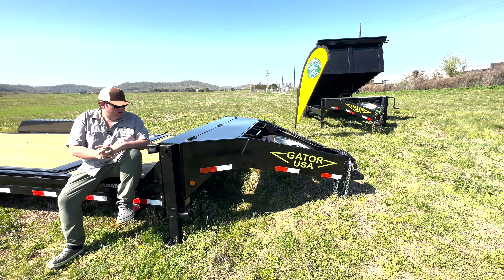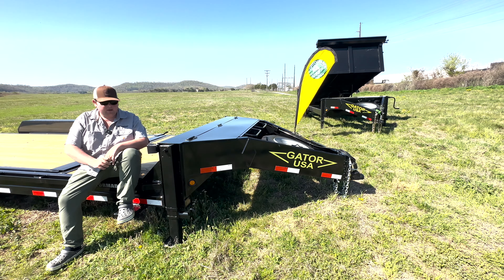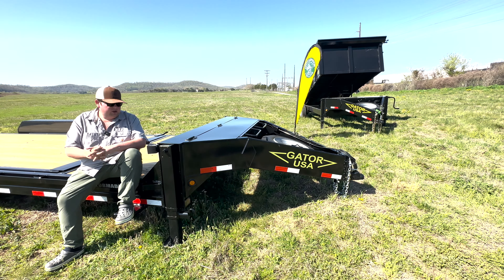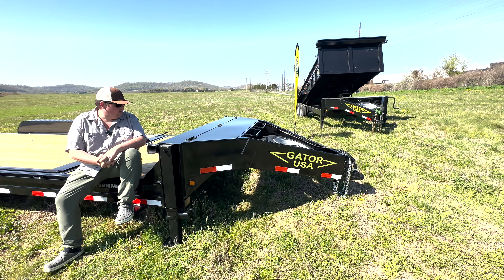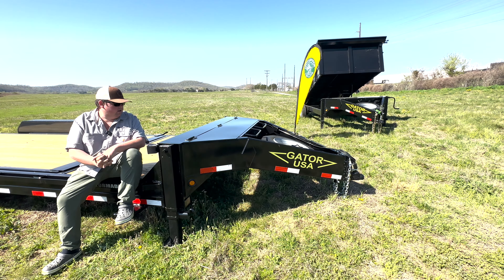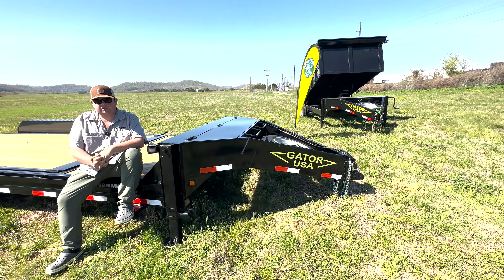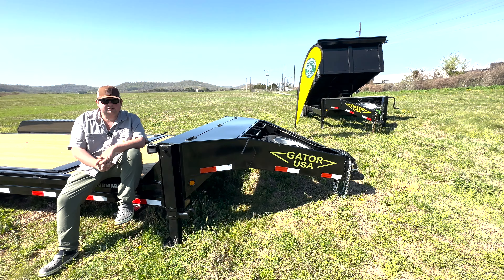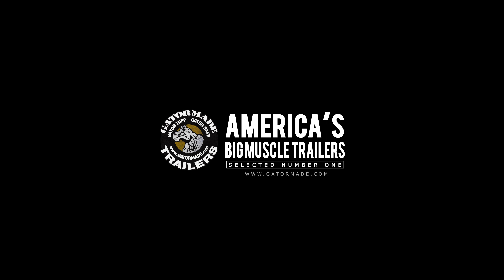Aardvark Family Worlds Most Equipped Equipment Trailer.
this is a introduction to the Aardvark family of trailers. the worlds greatest series of equipment trailers. check them out at